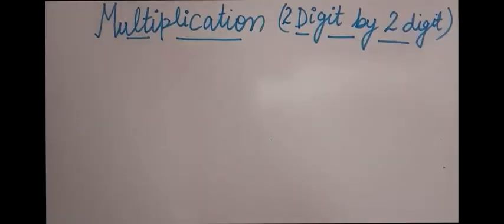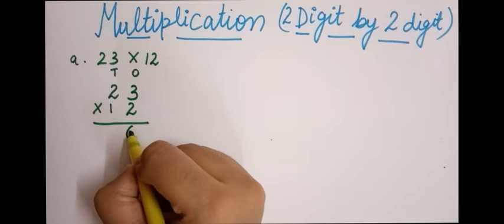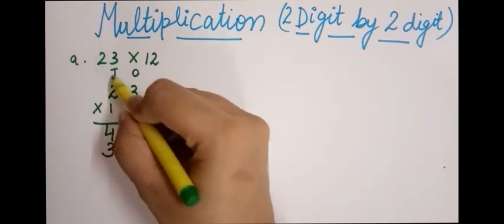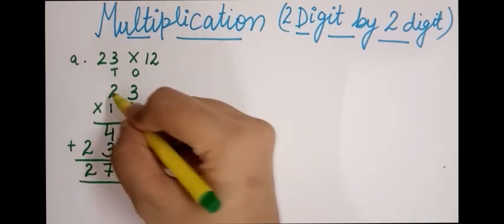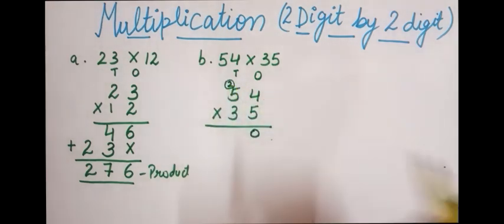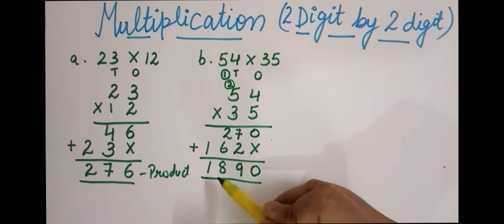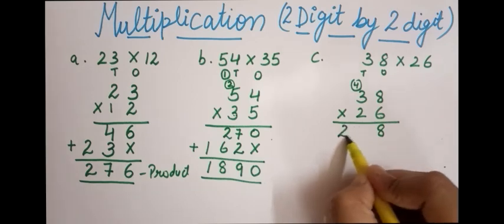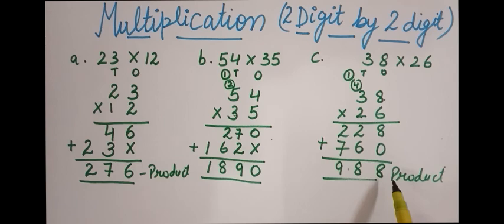Multiplication of 2 digit numbers | Column Method | How to Multiply Numbers | Easy way to learn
With the help of this video the students will be able to learn the concept of Multiplication of 2 Digit numbers. Students will be able to multiply two numbers in an easy and effective way.

Topics covered in this video:
1. How to Multiply 2 Digit numbers by 2 Digit?
2. How to multiply two numbers using column method?
3. To learn the concept of Multiplication Tables.
4. What is the significance of 'X' in multiplying with tens?
5. How to multiply ones and tens column?